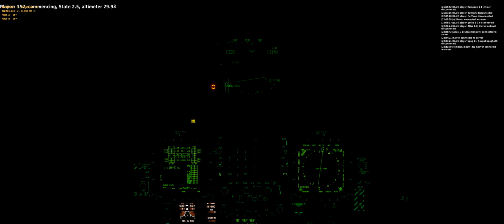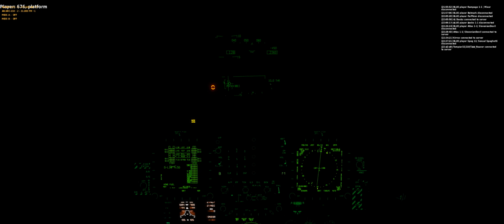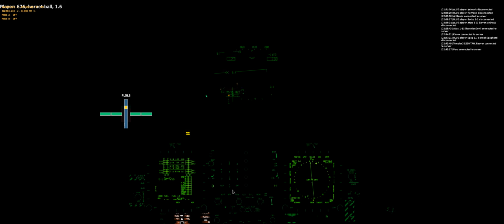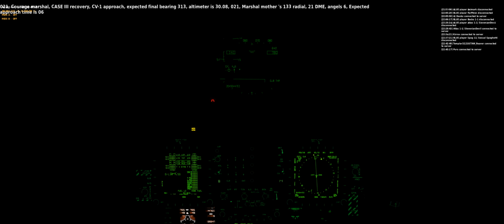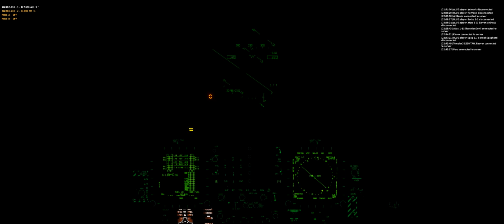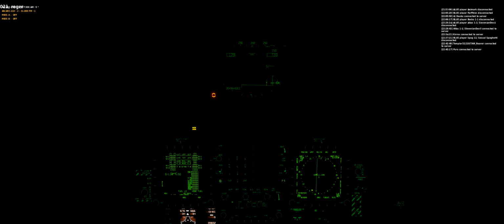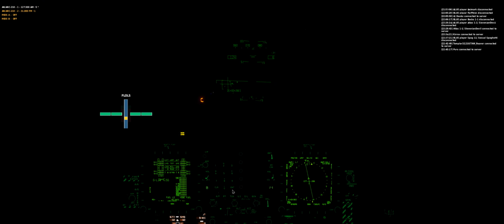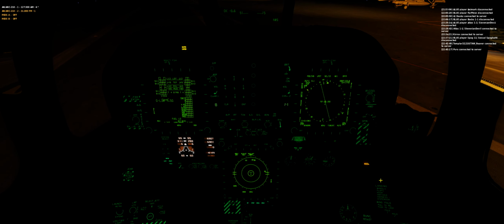DCS Hornet Supercarrier Case 3 with LSO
This is a very, very ugly recovery on GAW.  Very low fuel state.  Actual recovery should have been a waveoff, and the first bolter should have been preceded by a trip to the tanker.  I'm uploading this just to show how immersive it is to fly on a moonless night with an LSO talking two of us in.